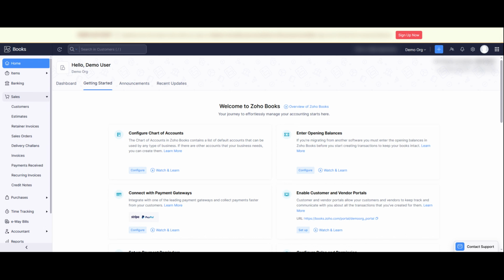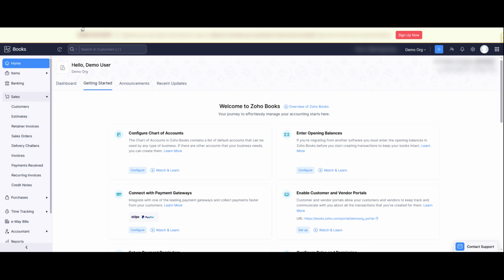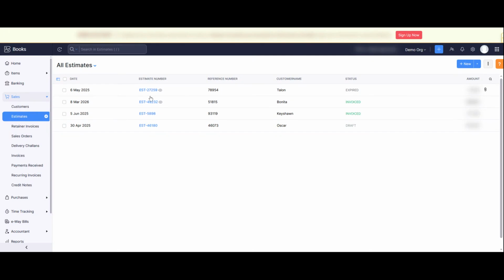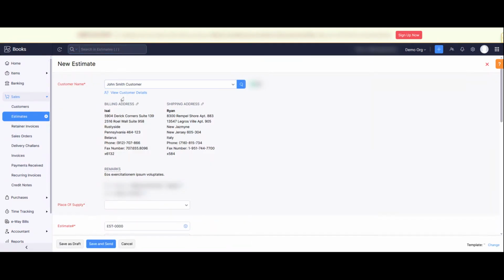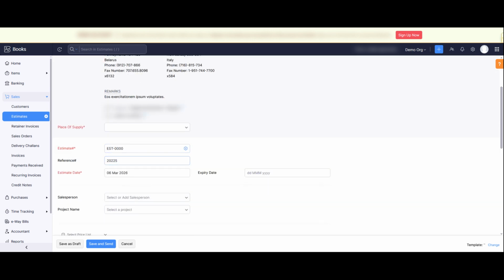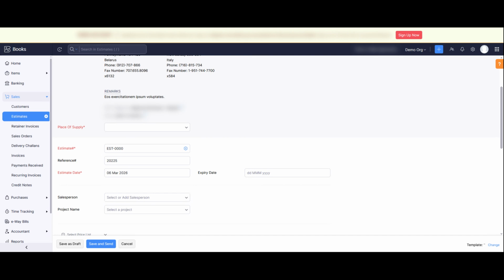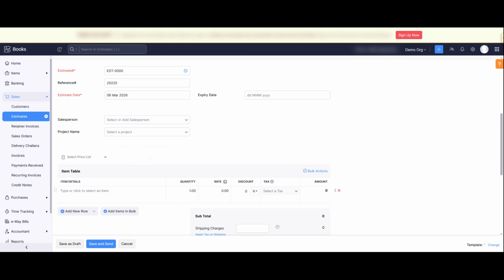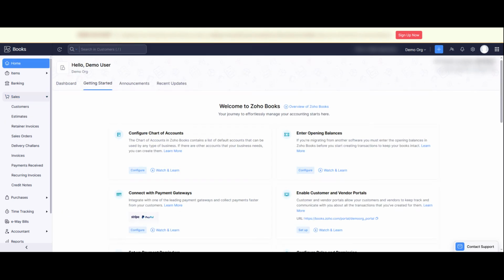How To Create Quote In Zoho Books (2026 Easy Guide)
Learn how to create a quote in Zoho Books using the Estimates feature. This step-by-step tutorial shows how to add customers, create estimates, and prepare quotes for clients.

Timestamps
0:00 Introduction
0:33 Navigate to Estimates
1:27 Fill Customer Details
2:33 Add Items, Save and Send Quote